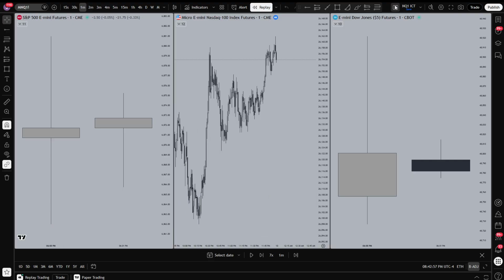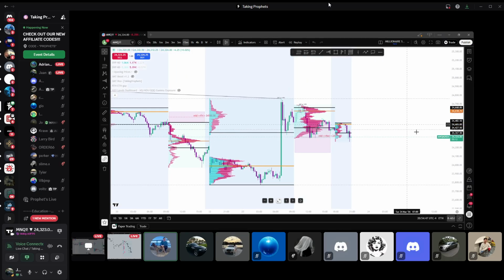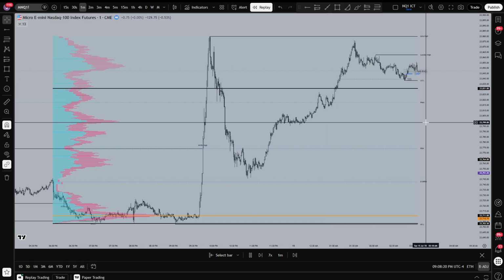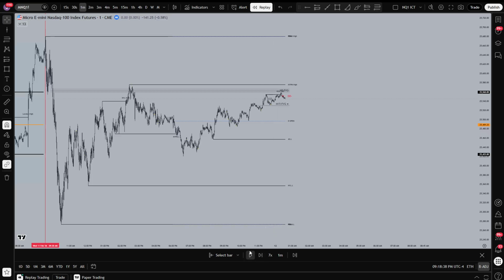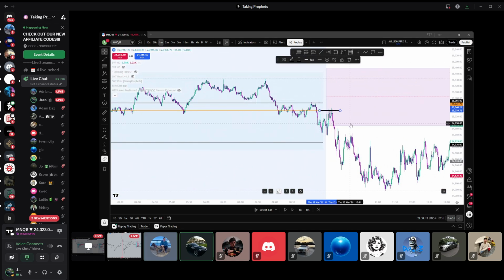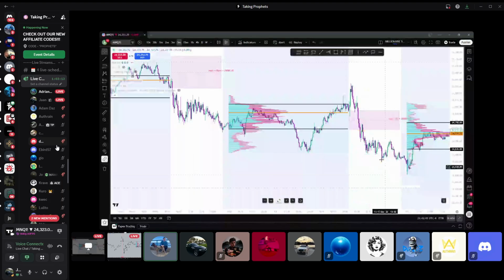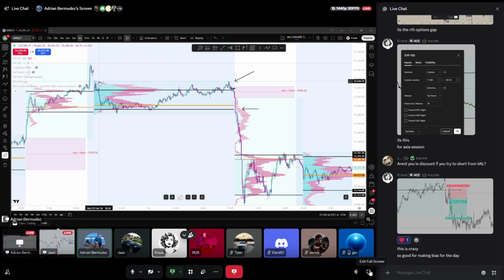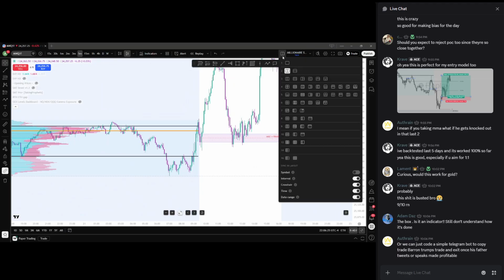Back Testing Volume Profile with Dodgy's Indicator